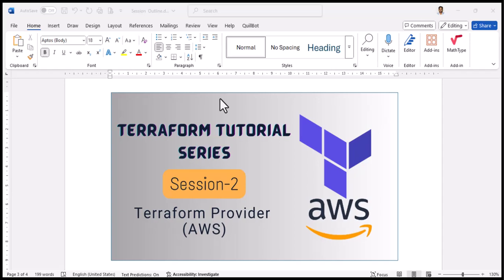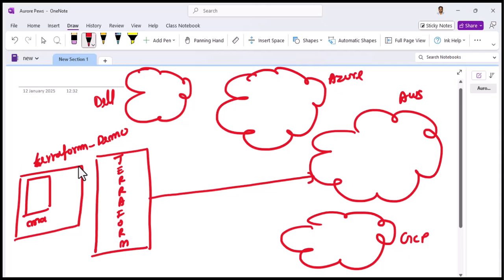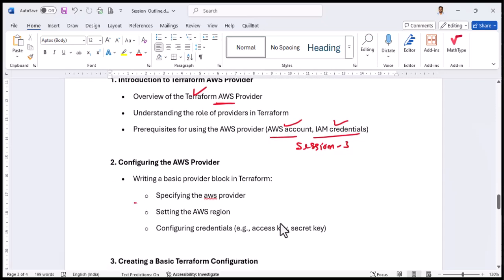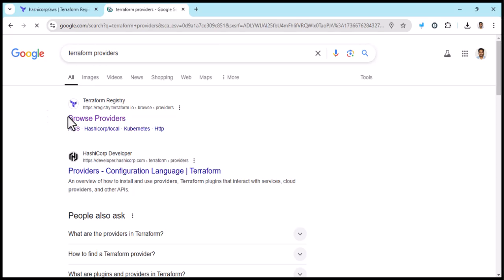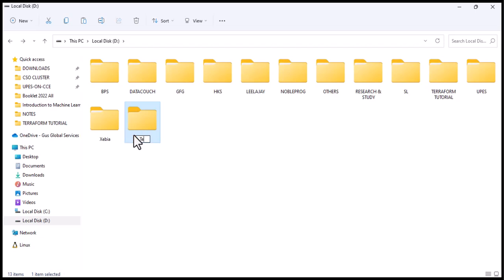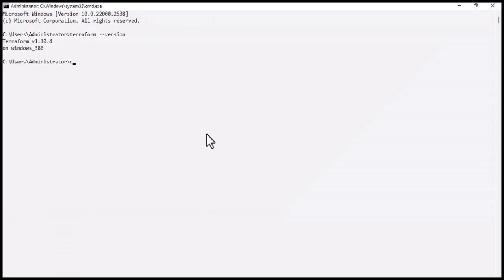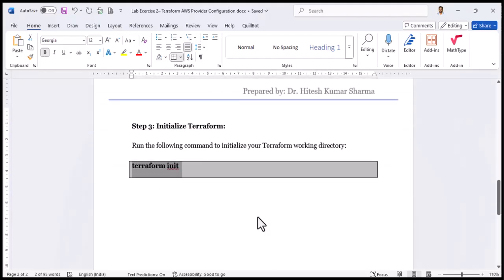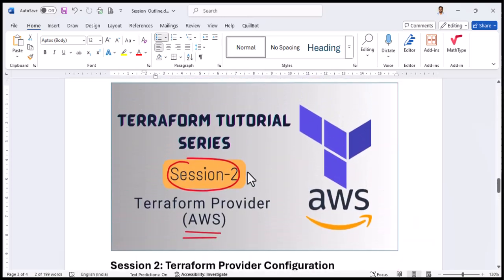Terraform Tutorial Series - Session 2 (Terraform Provider -AWS)